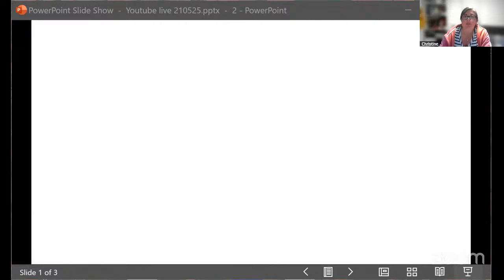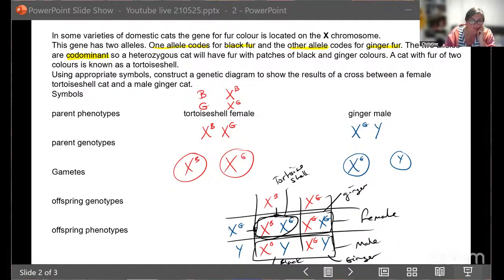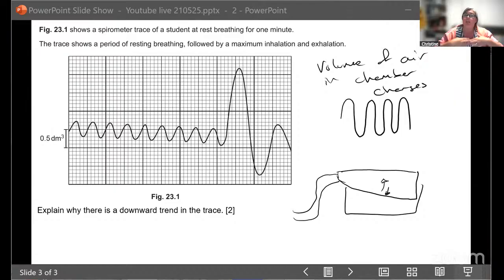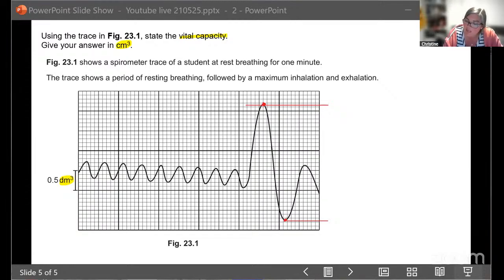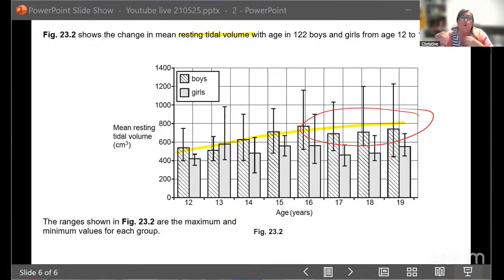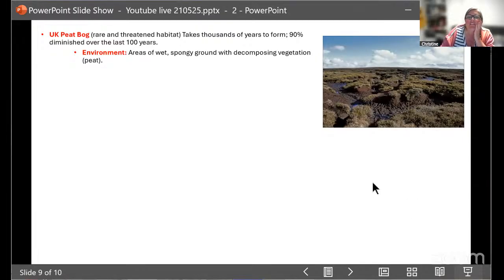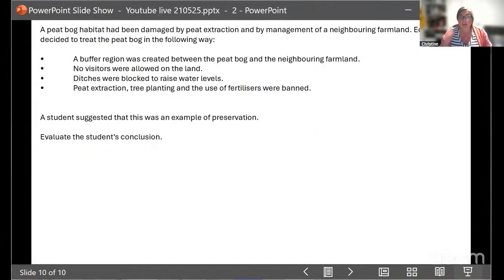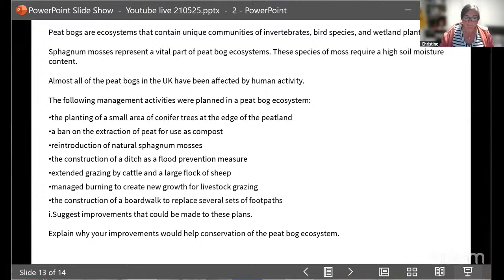OCR A A-Level Biology Tuition